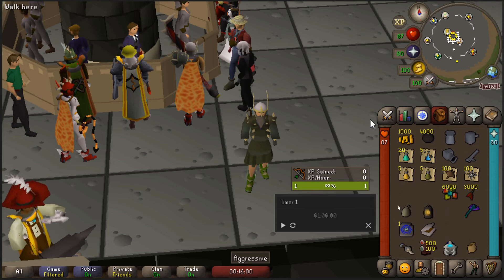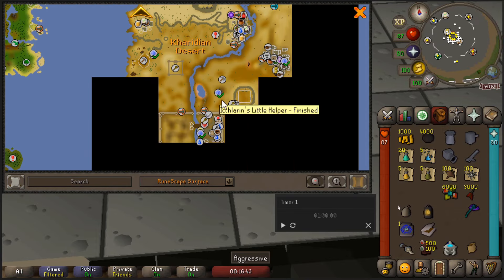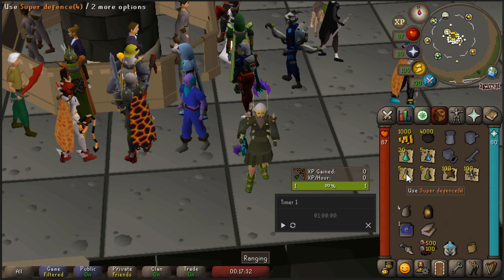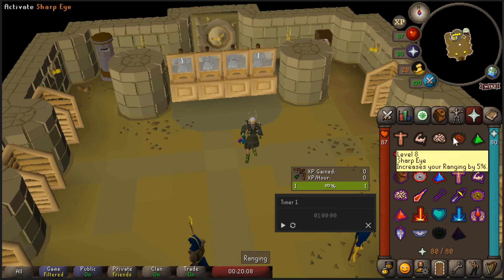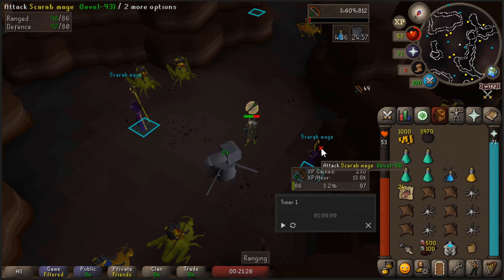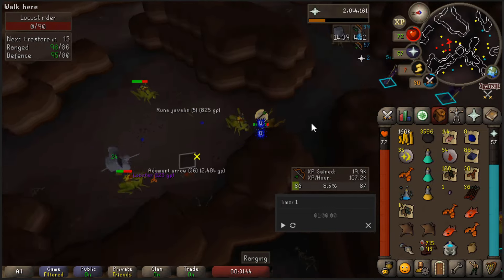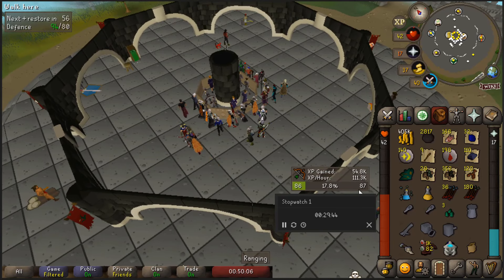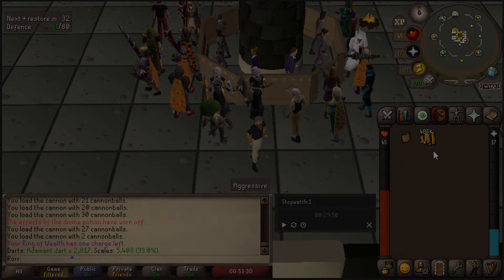Scabarites [115K EXP | 970K GP/Hr]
Scabarites can be easily killed for good drops and fast combat exp. But, prepare yourself for some incoming high hits. High defence level armour is highly recommended! It is also possible to kill these with melee depending on your setup. The minions of scabaras leave you a lot of alchables and valuable drops.